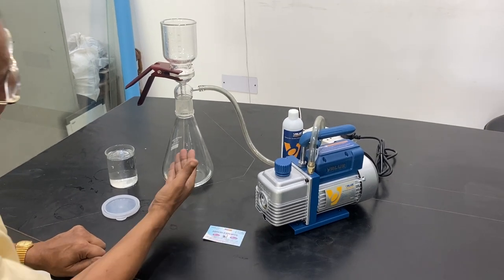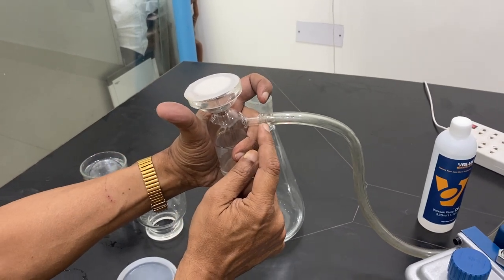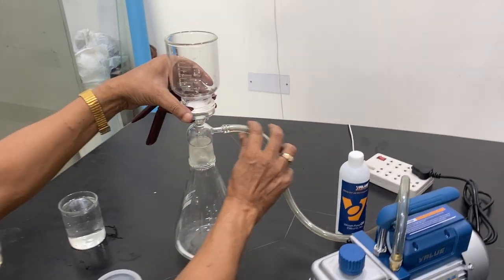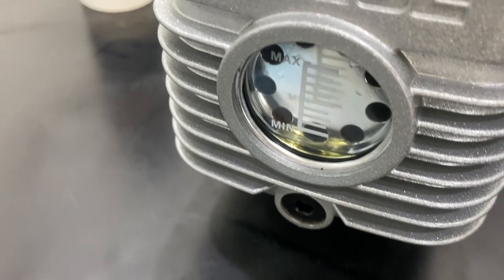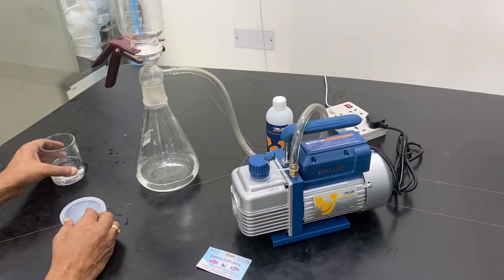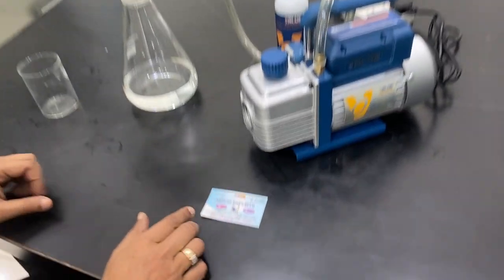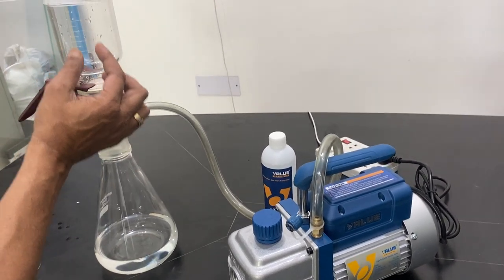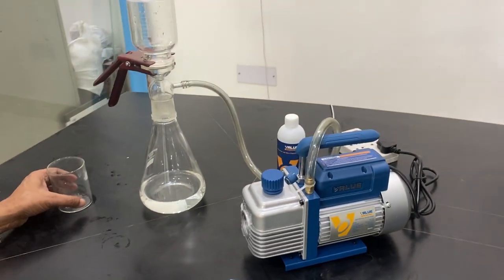How to fit and use Abron filtration setup millipore with vacuum pump working demo English Abron